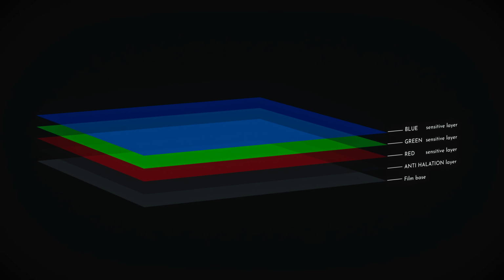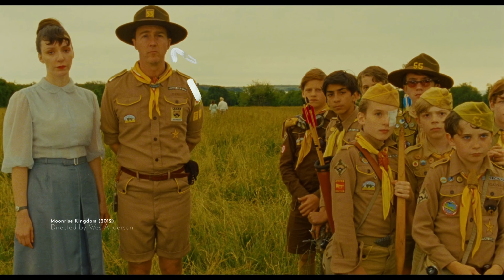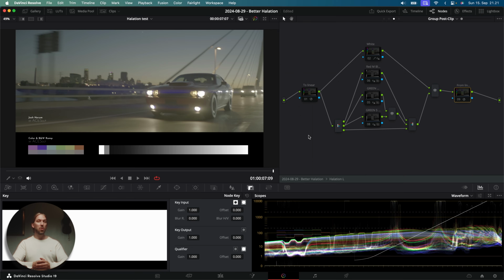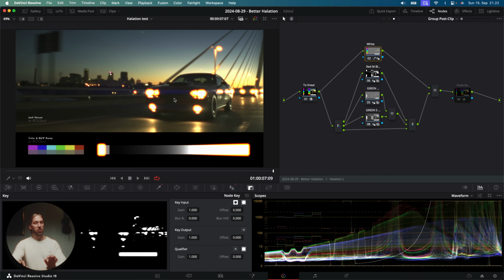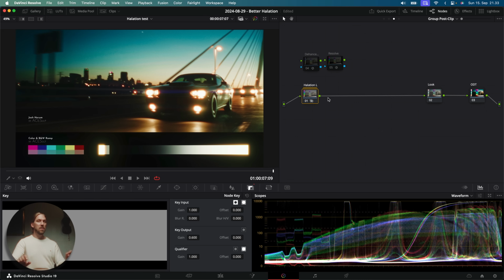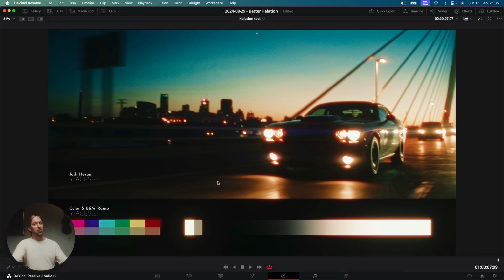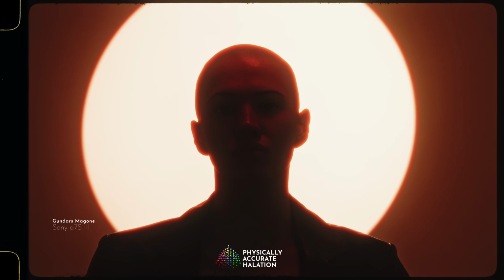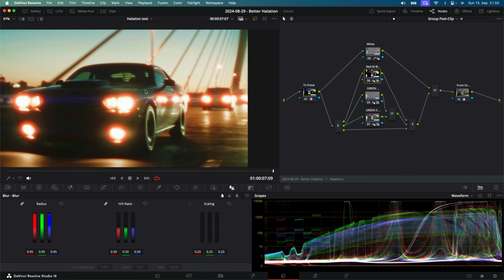Physical Halation is Better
Let's create physically accurate halation effect for DaVinci Resolve.

MB01SZ1IEE5THTL
MB01ZSLIJYVJURN